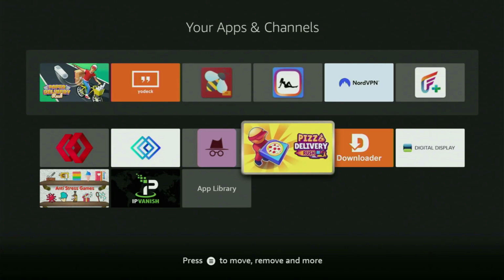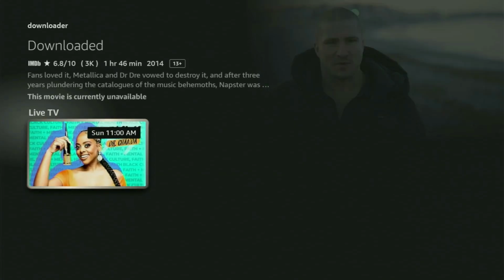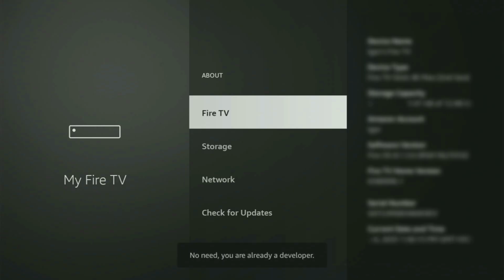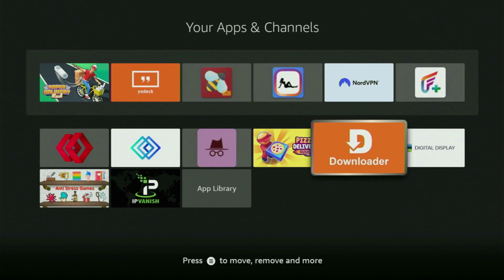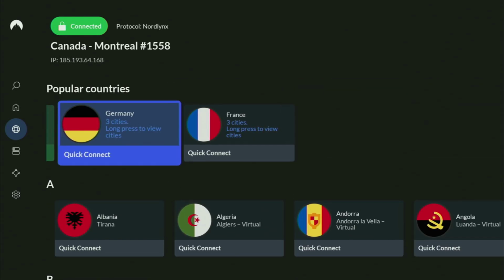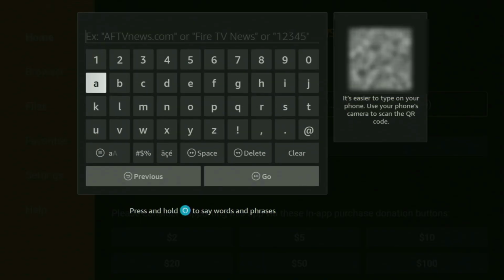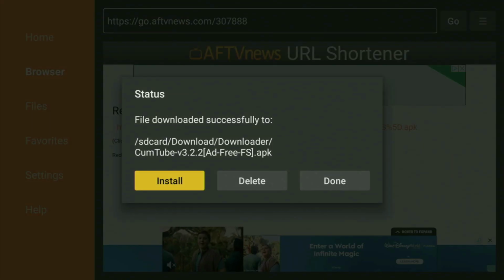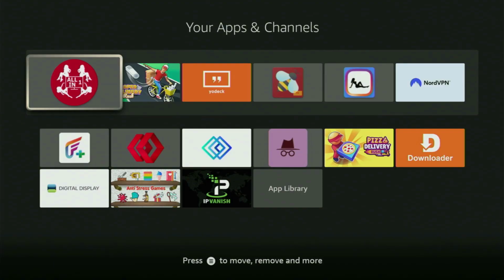This ADULT Firestick App JUST GOT BETTER (thank me later!)